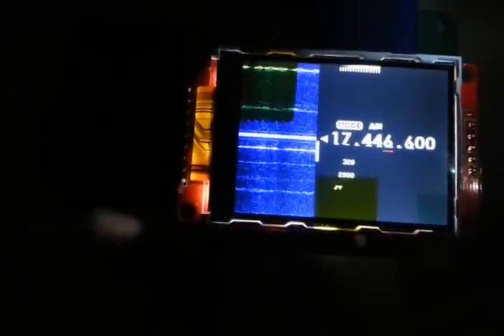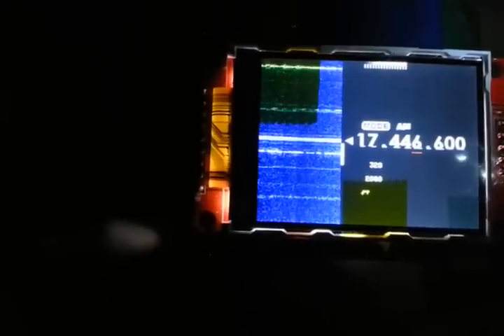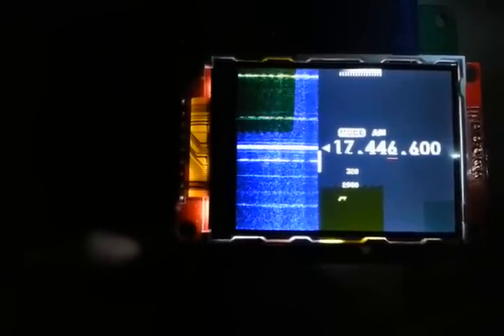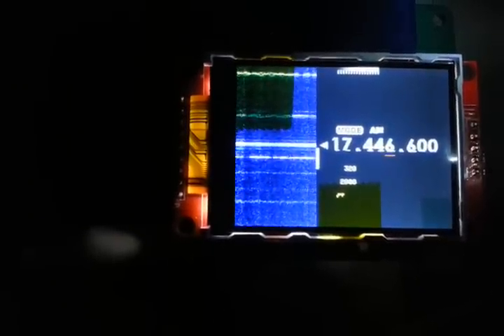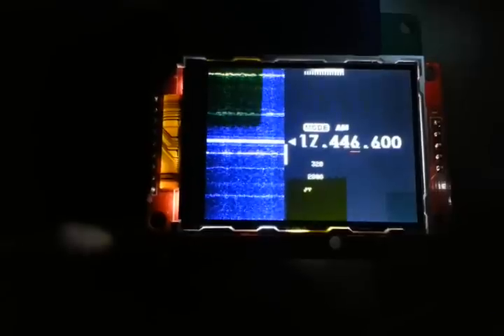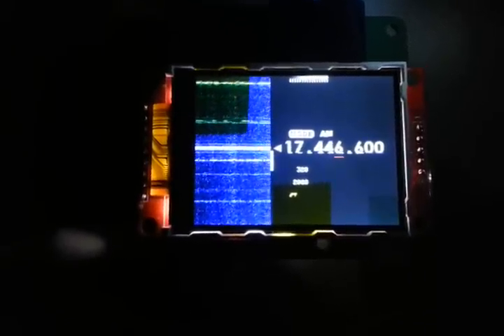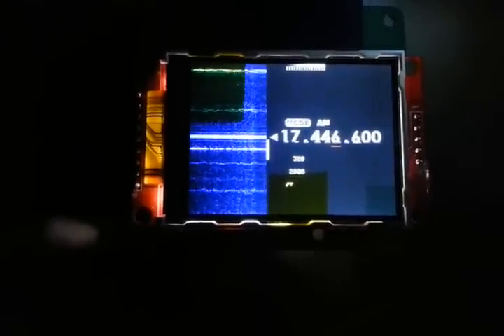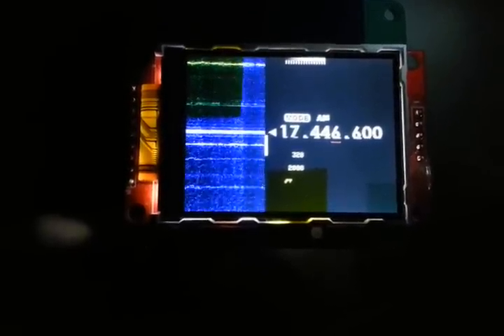PortableSDR Field Update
Took the PSDR outside for the first time. In the video you can see the beginnings of some improvements to the interface, including a significant improvement to the waterfall display.